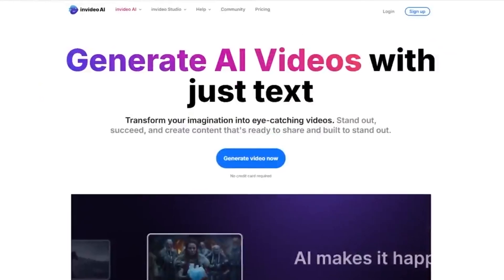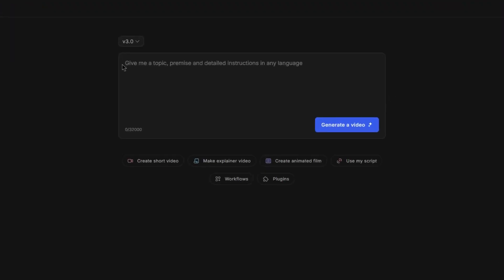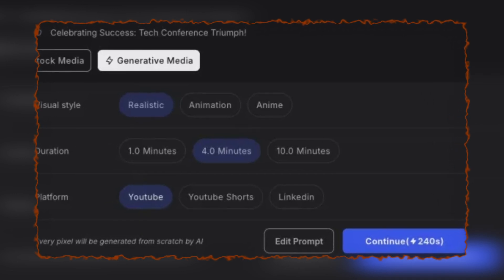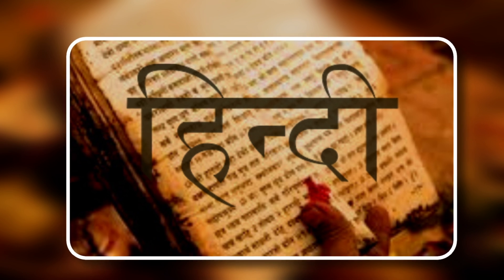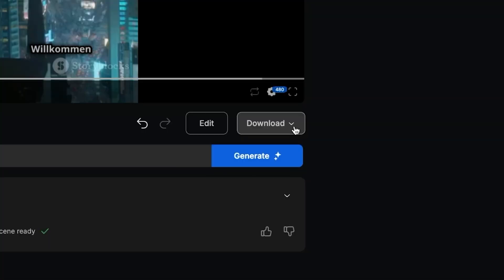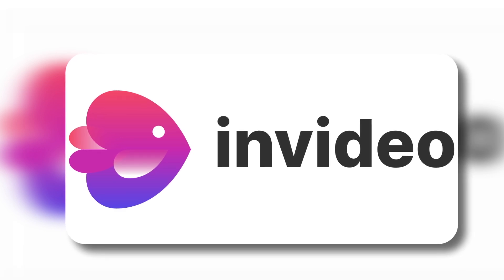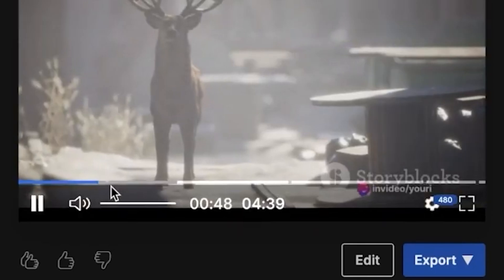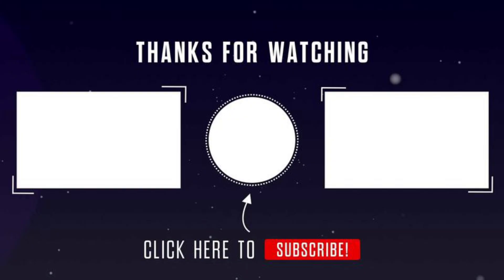How to Use InVideo AI for Beginners | Ultimate Tutorial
In this video we dive deeper into the AI platform, Invideo. Picture this: you write a simple text prompt, and the AI generates a complete script, adds music, incorporates transitions, captions, and even uses your own voice for narration.

Step one: Visit ai.invideo.io. As you can see, you can sign up using Google or Apple. Once you’re in, you can start typing a prompt. However, if you’d like to access extra language features and additional models, click on your profile picture in the top right corner, then go to the settings. Here, you’ll see an option for beta features—enable early access to experimental tools. After toggling this on, refresh the page, and you’ll find new models available for you to use. Keep in mind, version 3.0 includes generative AI media, new voices, plugins, and more.